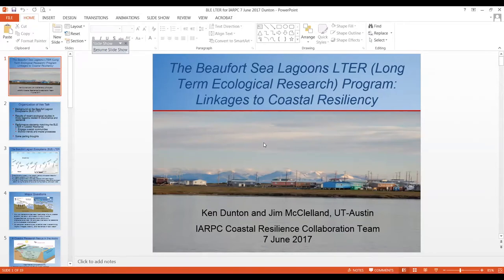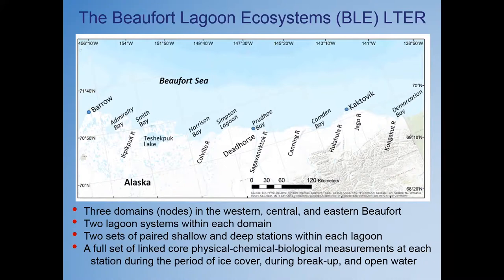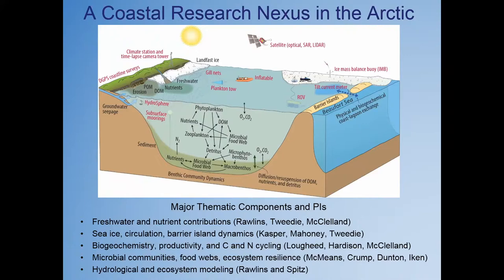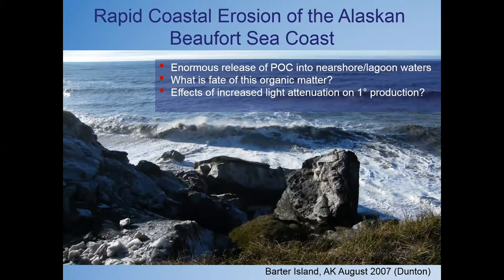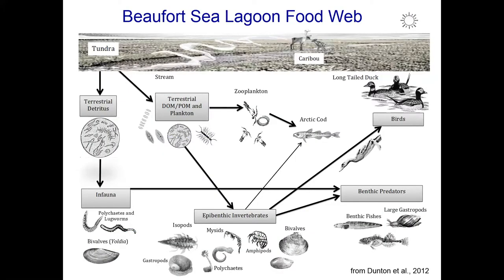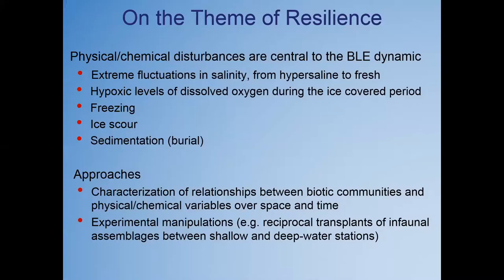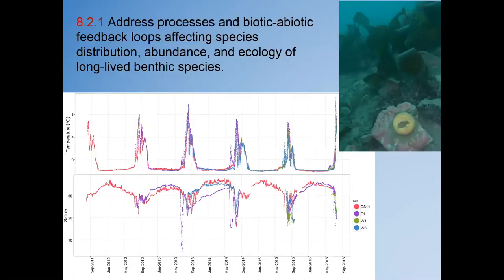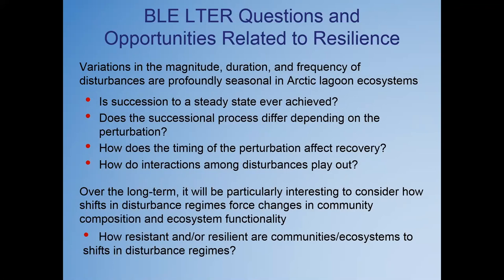The Beaufort Sea LTER (Long Term Ecological Research) Program: Linkages to Coastal Resiliency